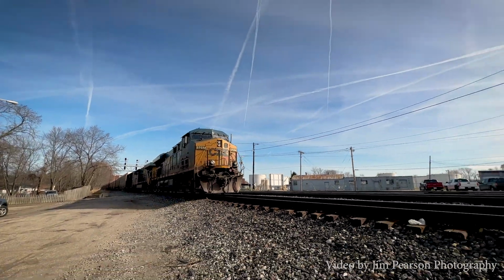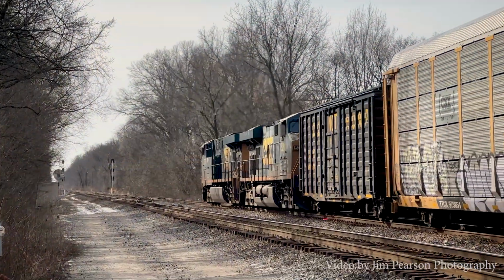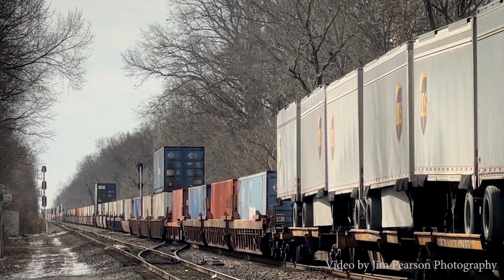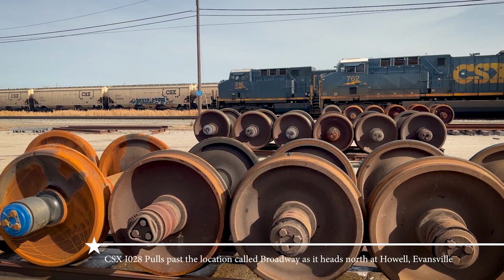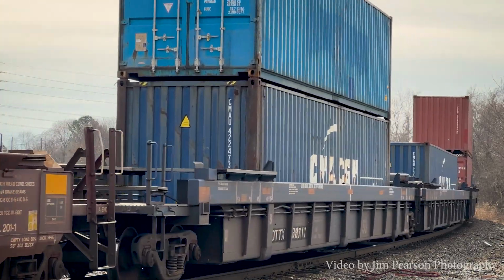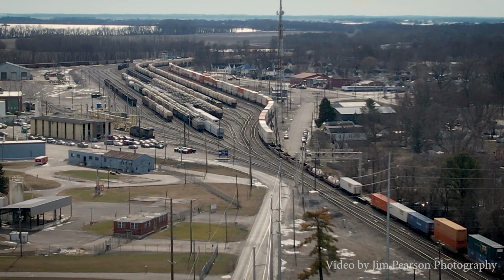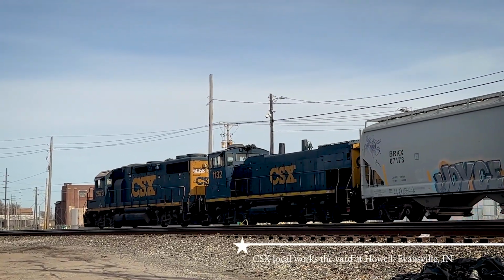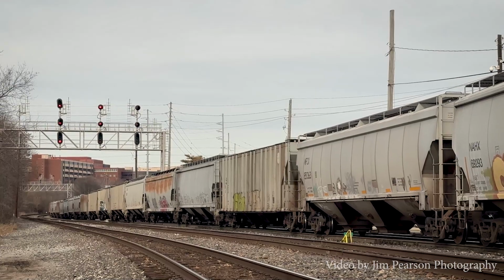February 25th, 2023 - Episode 8 - Rail action in and around CSX’s Howell Yard at Evansville, Indiana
February 25th, 2023 - Episode 8 - In this week’s edited rail video we catch rail action in and around CSX’s Howell Yard at Evansville, Indiana!